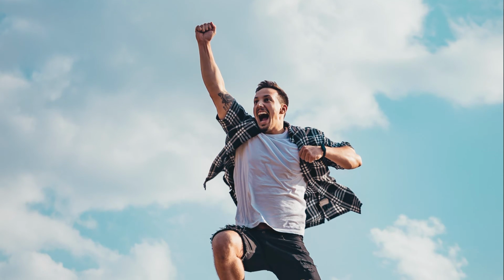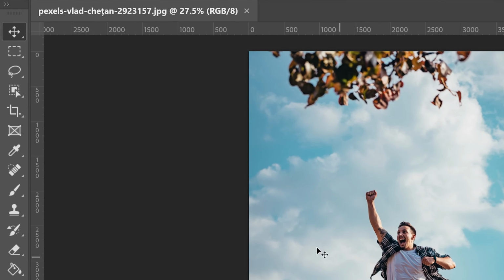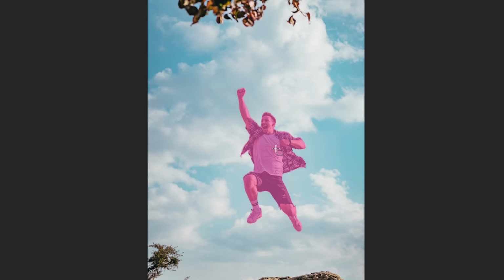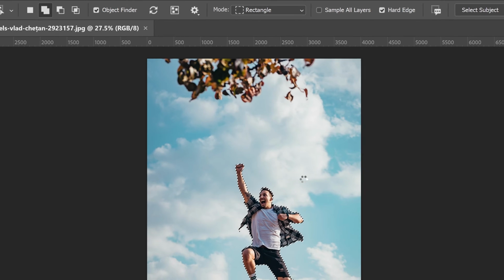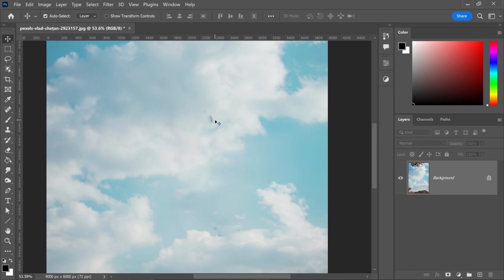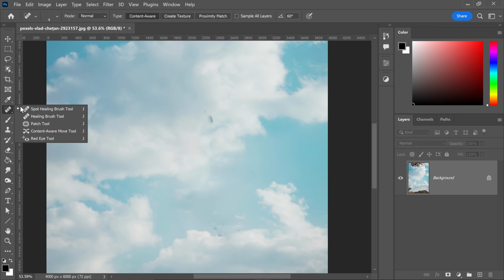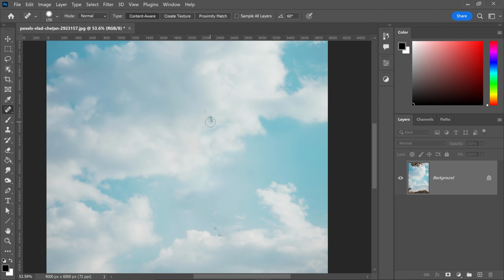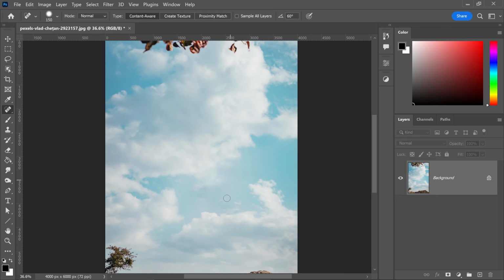Photoshop CC 2023 | Remove Unwanted People with 1 CLICK ✐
Adobe Photoshop CC 2023 has new "Delete & Fill Selection" feature that is brilliant for removing unwanted people from photos. Photoshop CC 2023 has improved the content-aware fill with a new Delete and Fill Selection that allows you to quickly remove unwanted objects or people in a photo. This new Photoshop feature is apart of the 2022 October Release and this feature is available in the new Adobe Photoshop CC 2022/2023 in the Creative Cloud App. All you need to do is update Photoshop CC to Photoshop CC 2022/2023 to show this new feature.